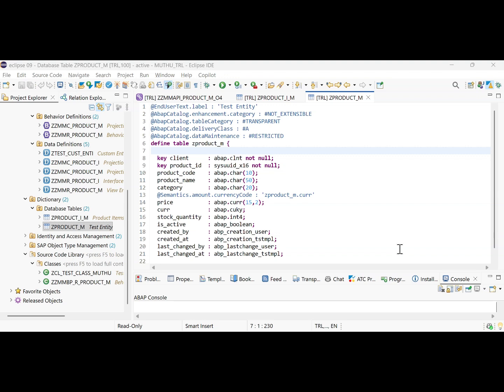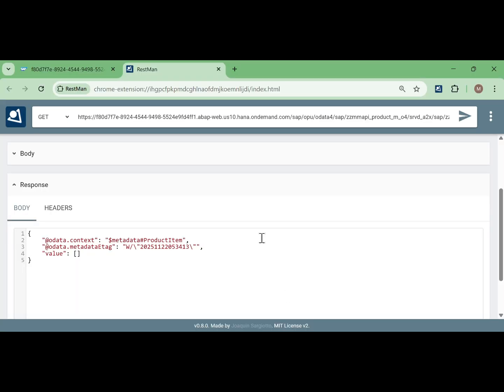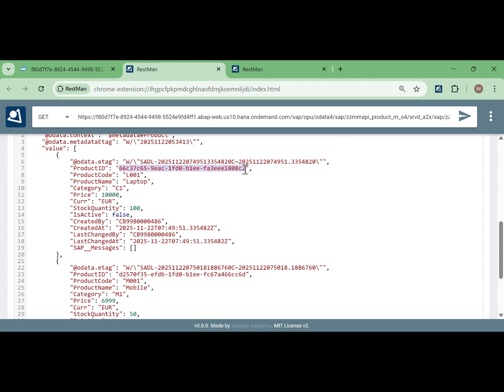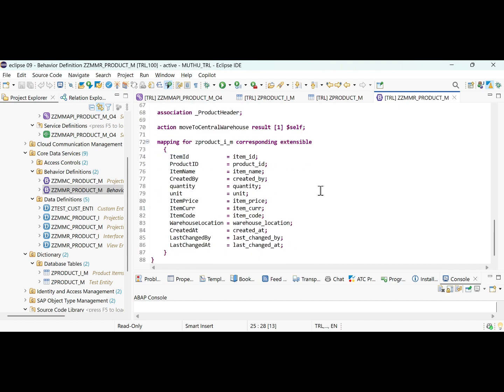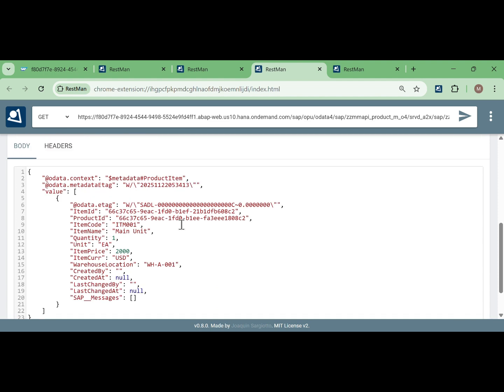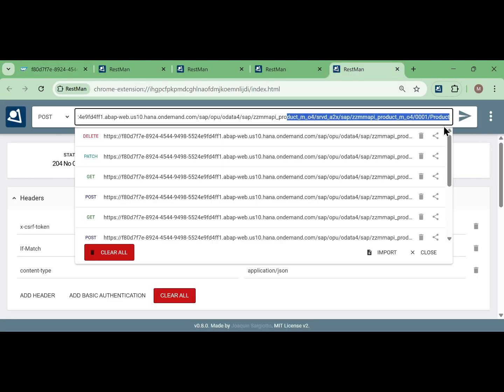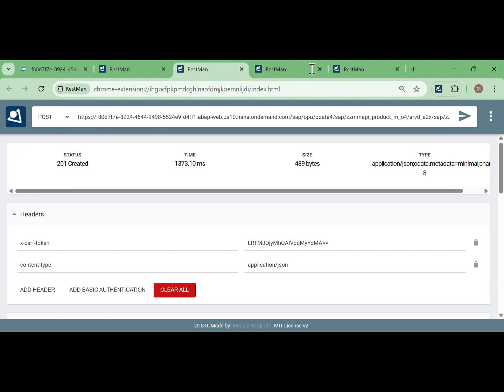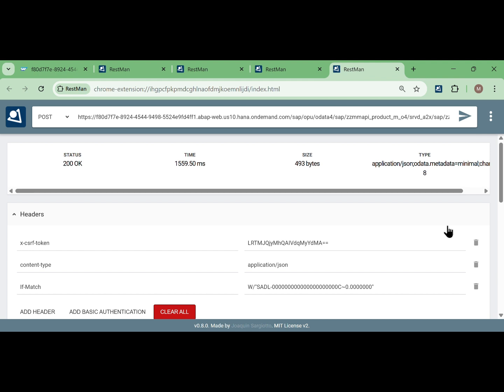Test RAP OData Services Part 2 | Create By Association & Actions with RESTMan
Master advanced RAP OData testing with Restman - create by associations and custom actions. Part 2 of testing SAP BTP RAP services without UI development.

🎯 What You'll Learn:
✅ Create items via association (_items)
✅ Update associated entities
✅ Delete child items
✅ Test static actions (entity set level)
✅ Test instance actions (single entity)

⏱️ Timestamps:
00:15 - Introduction
03:08 - Create By Association Testing
07:30 - Update Associated Item
10:07 - Delete Item Operation
12:56 - Static Actions Demo
15:22 - Instance Actions Demo
17:28 - Quick Recap

🔧 Tools & Technologies:
- SAP BTP ABAP Environment
- Restman Chrome Extension
- RAP Managed Scenario
- OData V4 Service
- Custom Actions Implementation

🎓 Perfect For:
- RAP developers testing parent-child entities
- Learning deep insert operations
- Custom action implementation
- BTP ABAP Environment developers

💡 ABOUT THIS CHANNEL:
Practical SAP development tutorials on RAP, ABAP Cloud, and BTP. Weekly content to keep you updated.